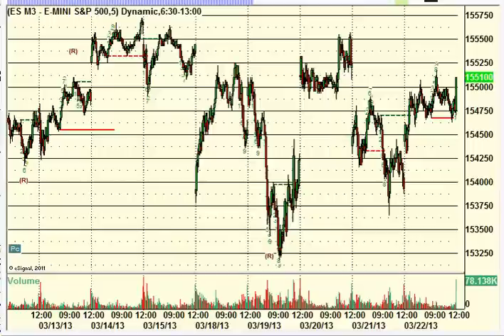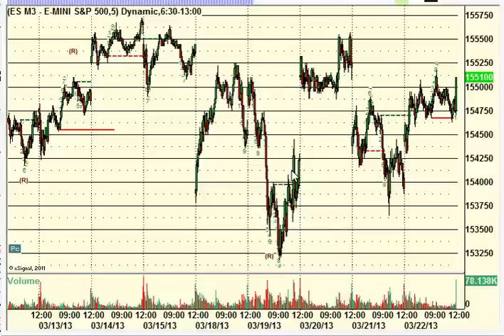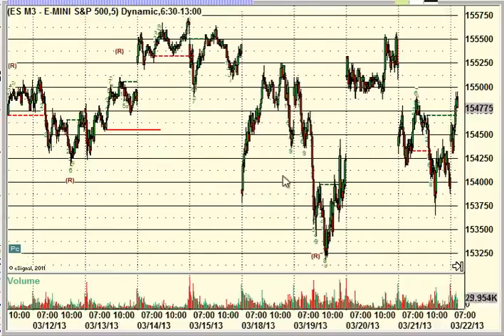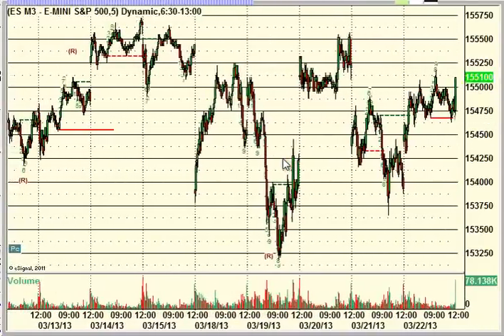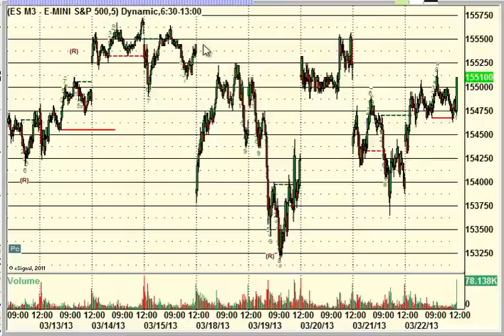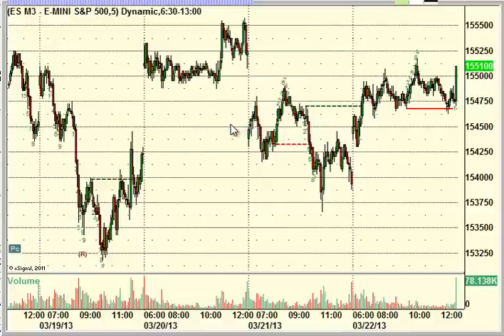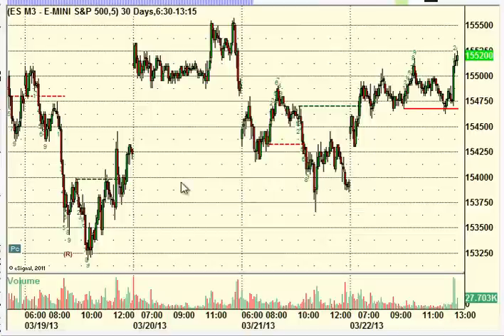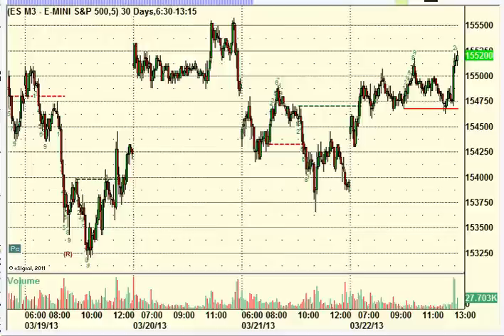How To: Gaps and the Lack of Comber Signals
This short video covers two topics as they relate to slow market conditions. The ES futures contract is highlighted.